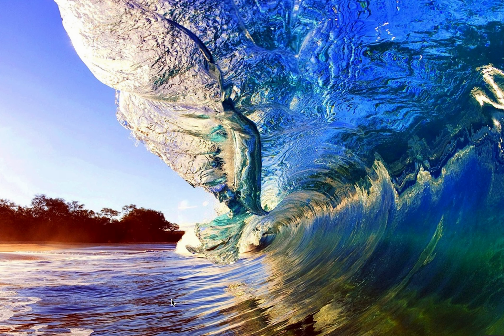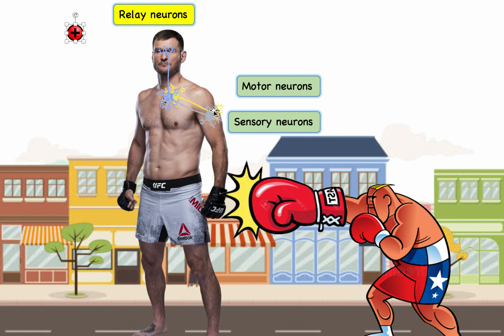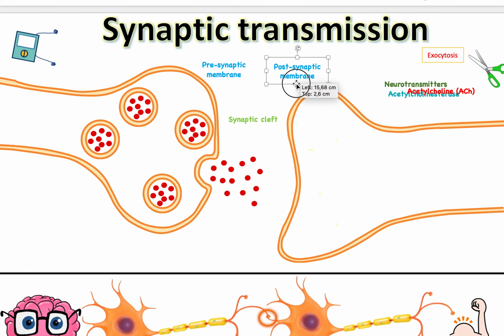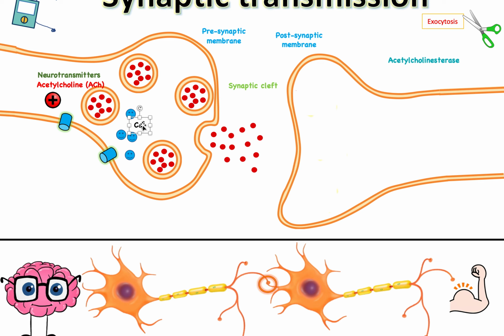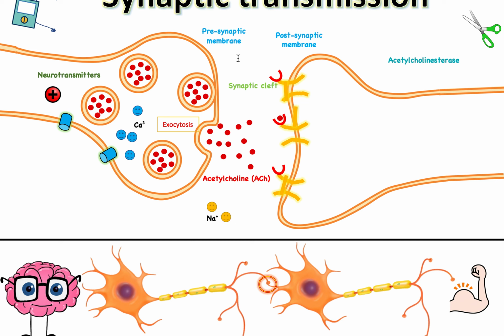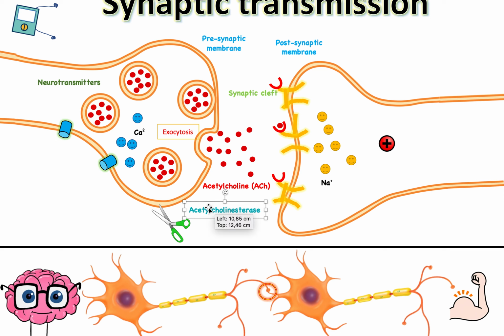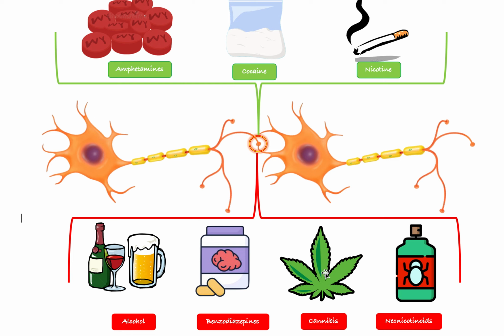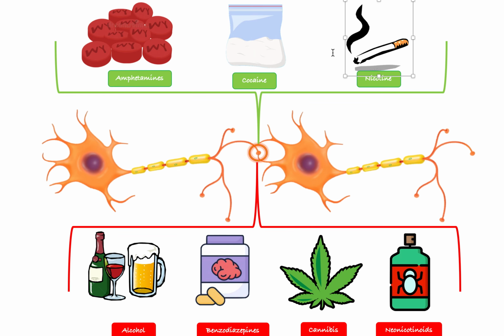(6.5) - Synaptic Transmission - Nervous System (Part 3) - (IB Biology) - TeachMe